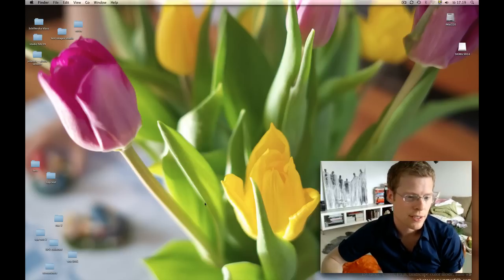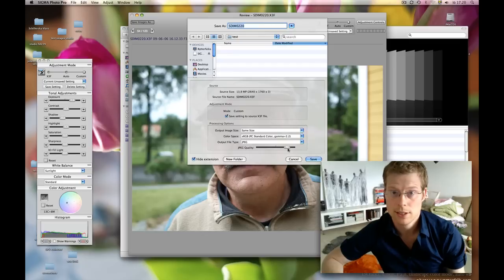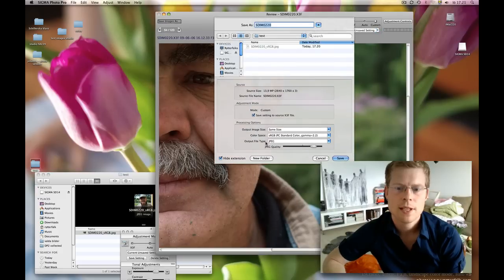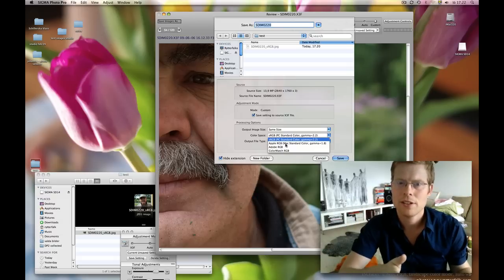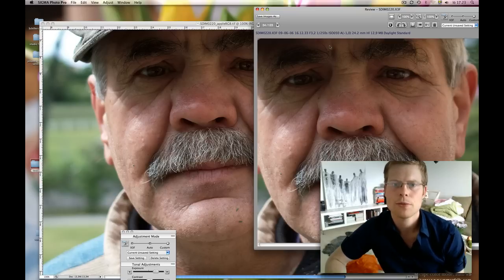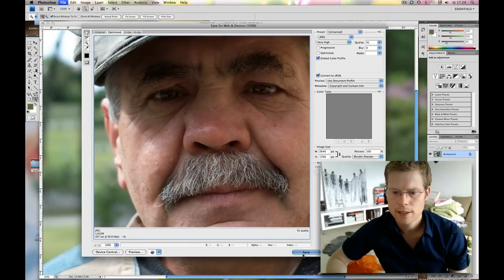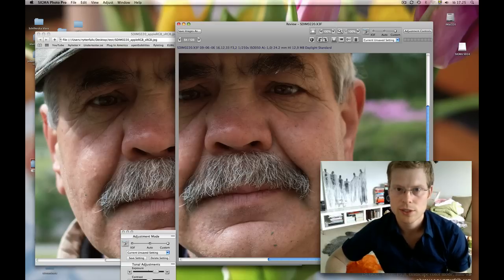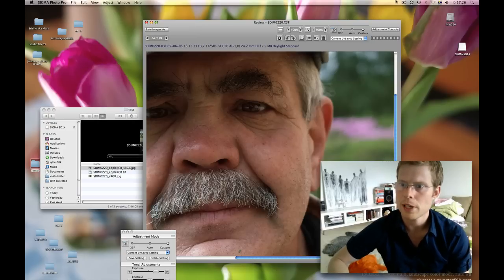SPP and save dialog. Color spaces.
This is a 6min lecture on what to think about when saving an image from Sigma Photo Pro. This is applicable to lots of softwares but I show SPP 3.3 for Mac here. Developing a shot taken with the Sigma DP2.